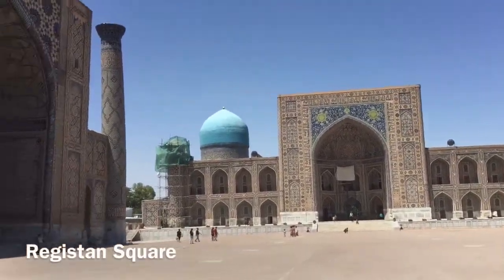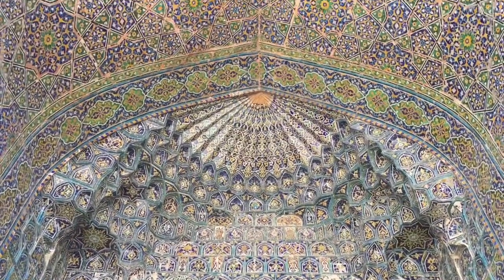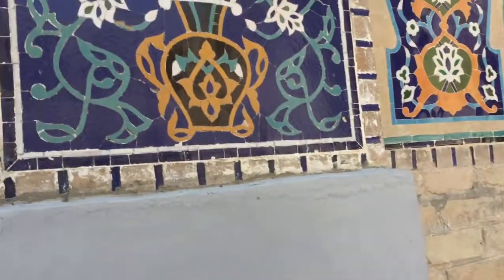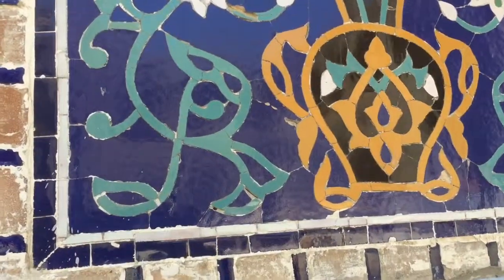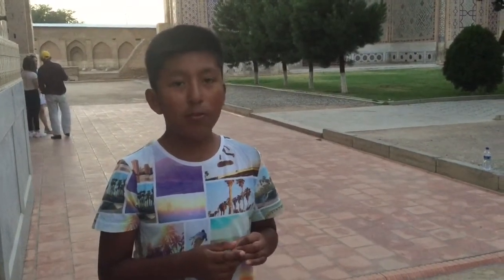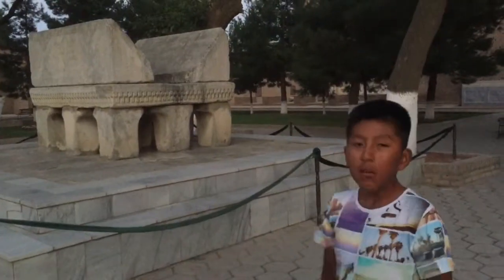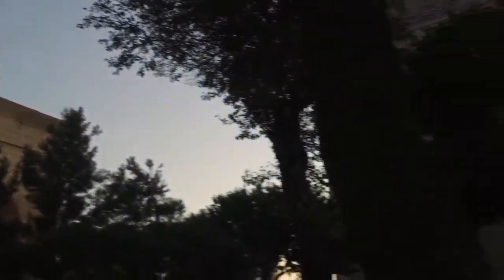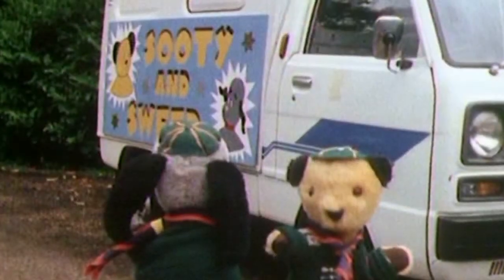Part 137 - A day in Samarkand - World Cycle Tour - 2018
Wednesday 25th July.

A day in Samarkand.

Today we visited two sights in Samarkand. Firstly Registan Square - one of the most beautiful Islamic squares in the world.
Then in the evening we visited Bibi-Khanym Mosque. This Mosque used to be the largest and most beautiful in Central Asia. It was built by the Turco-Mongol conqueror Timur for his wife Bibi-Khanym. It was built in a record time of only 5 years using 1000 slaves and 95 elephants. It later fell into ruins but during the past 25 it has been partly restored.